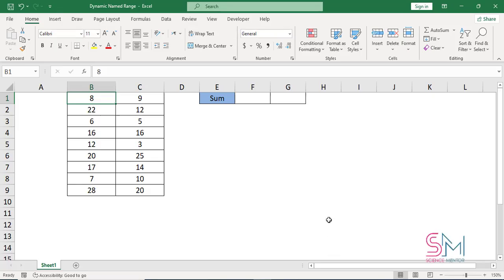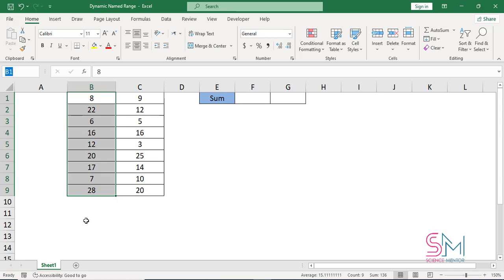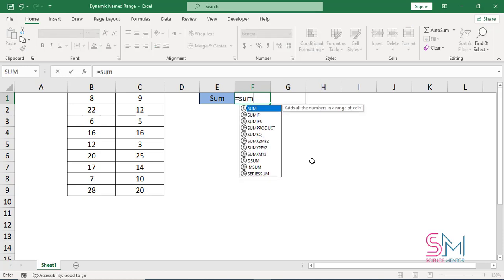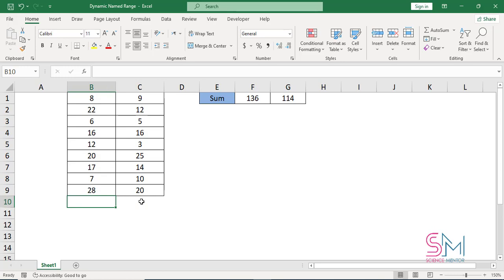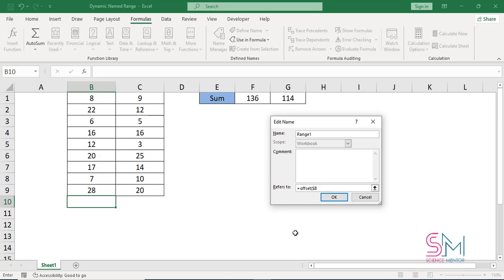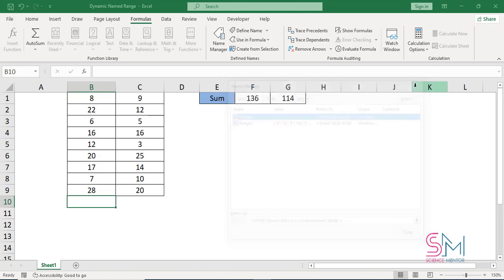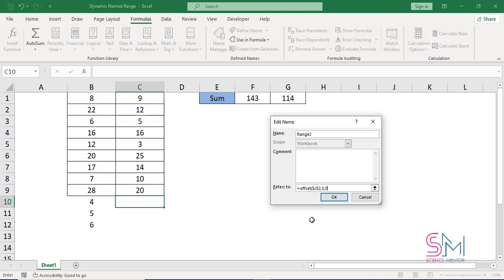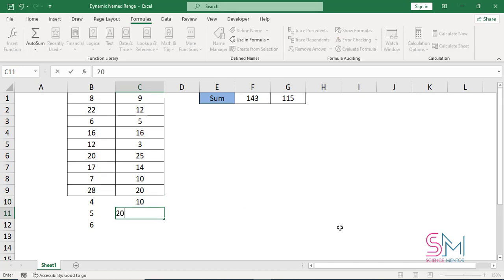How to Make a Dynamic Named Range in Excel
This video shows you how to create and use a dynamic named range in Microsoft Excel. A dynamic named range automatically expands to accommodate newly added entries. Science Mentor provides this video to learn tips and tricks of making a dynamic named range and its usage.